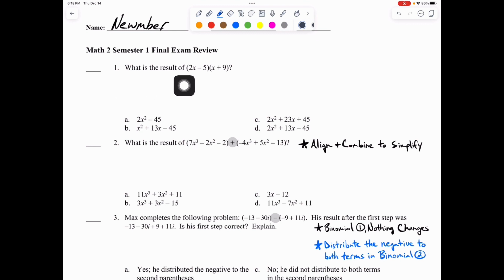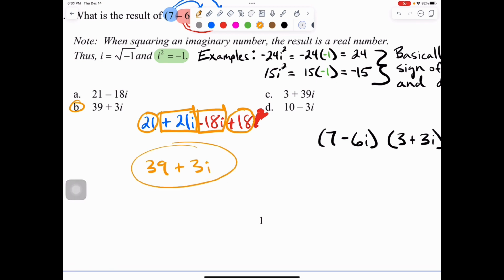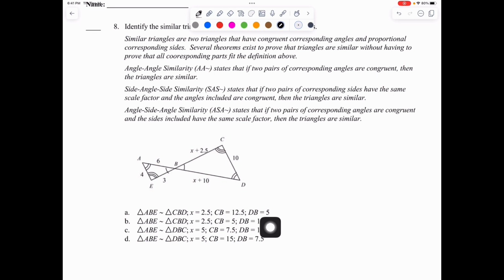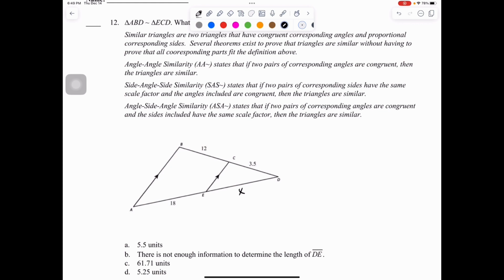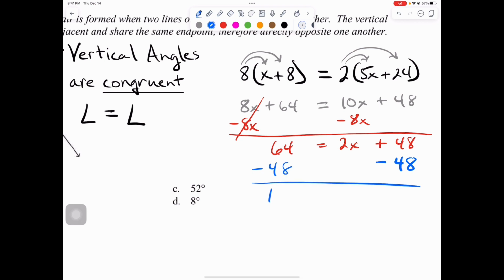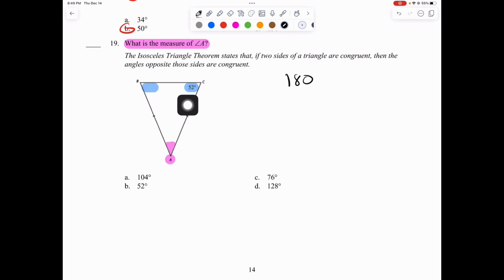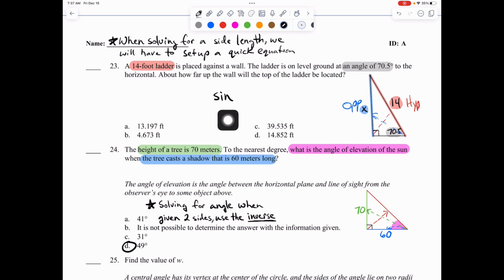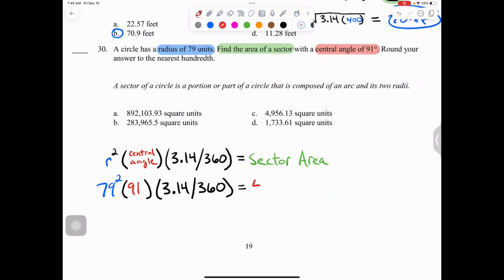M2 S1 Final Review: Polynomials, Triangle Similarity, Angles, Trigonometry Intro…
Not a Newmber adaptation that includes independent practice for viewers, but color-coded instruction is provided primarily throughout, as we did our best to keep it under an hour’s length… The video includes multiplying two binomials, adding/subtracting trinomials, finding the midpoint, discovering the scale factor, proving triangle similarity, solving for side lengths of similar triangles including the altitude, solving for supplementary and congruent angles, finding different angle measurements of different triangles that include an exterior angle, trigonometry functions, inscribed angles and intercepted arcs, solving for circumference, and sector area.